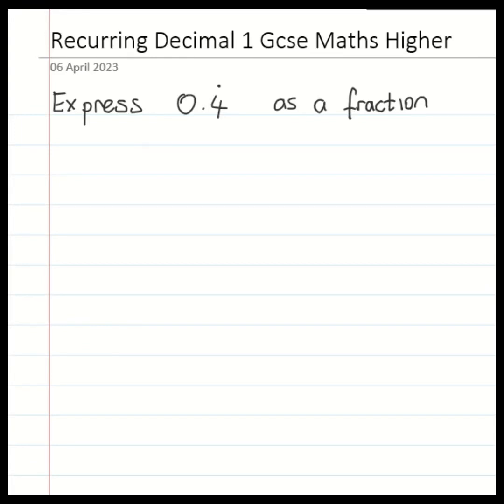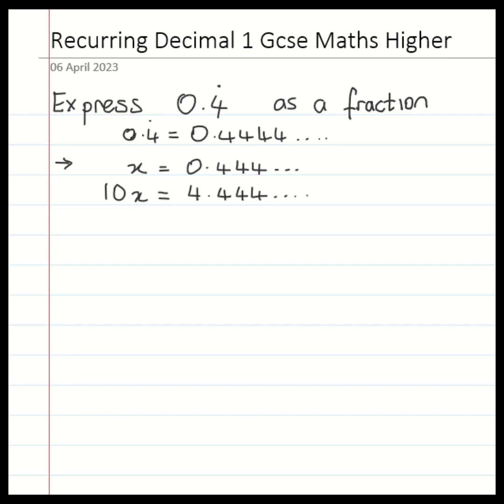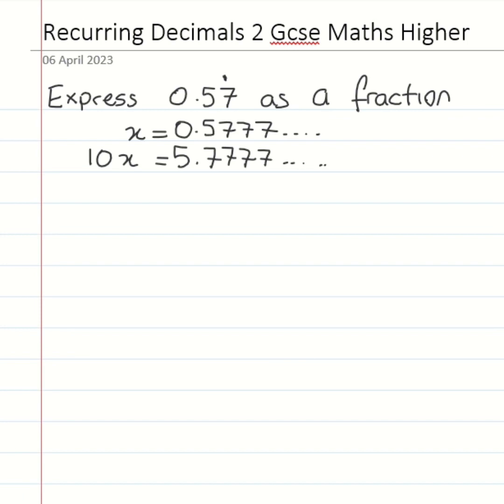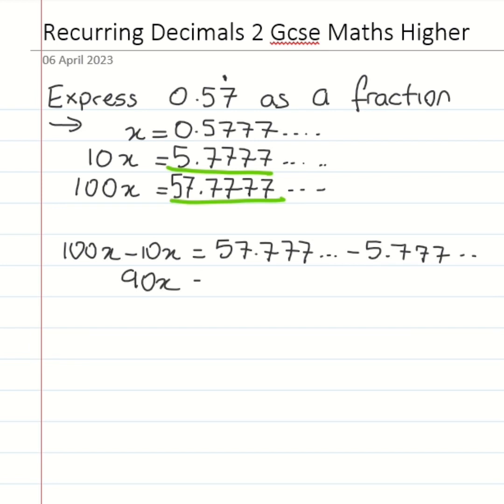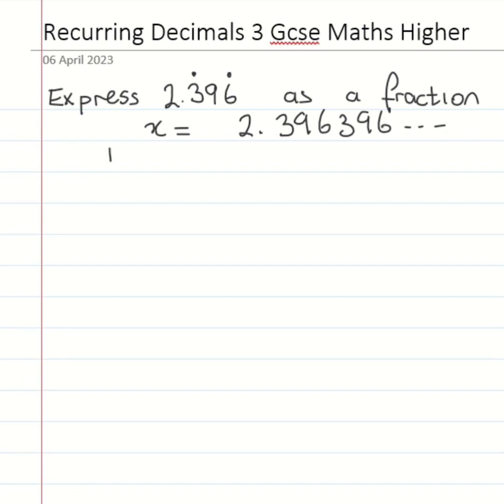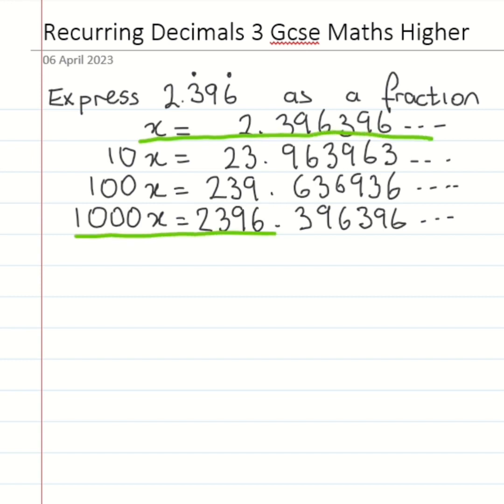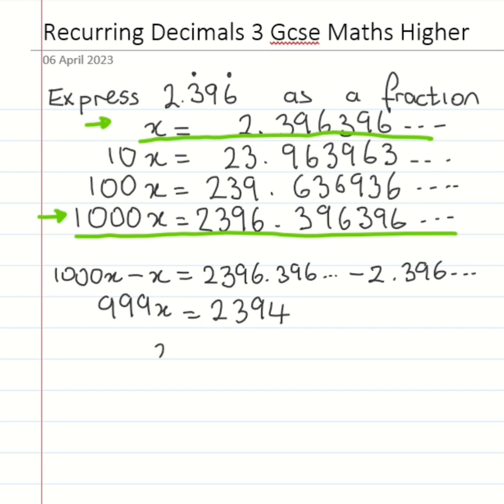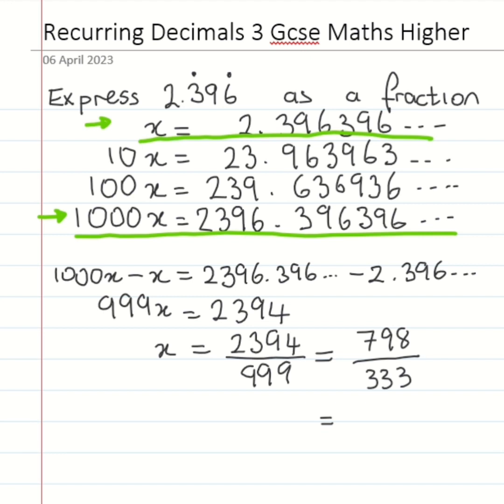Converting Recurring Decimals to Fractions GCSE Maths Higher